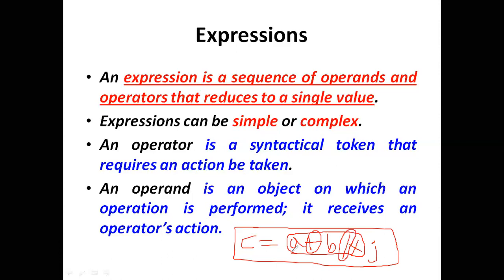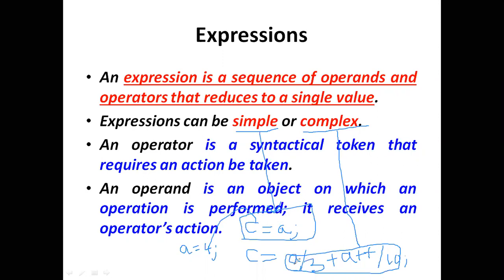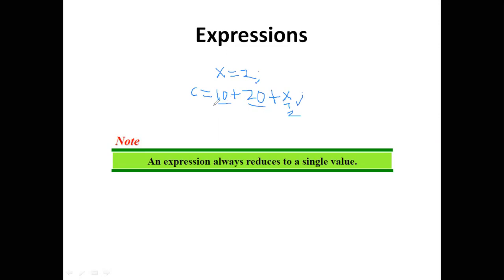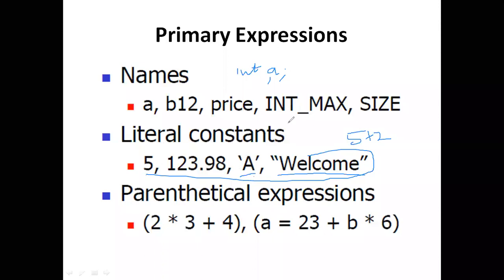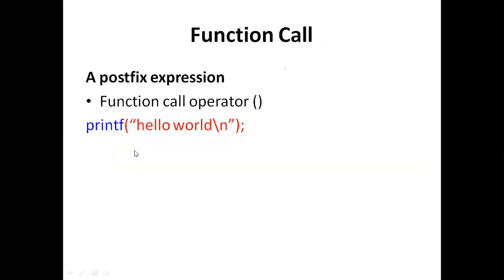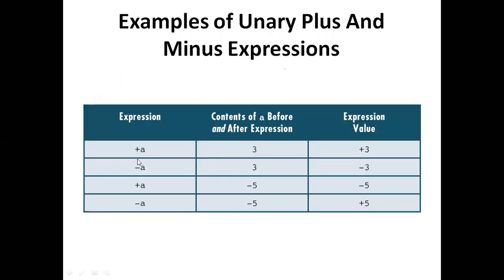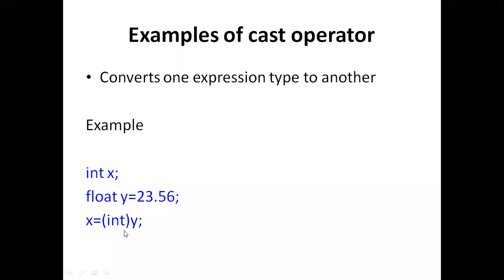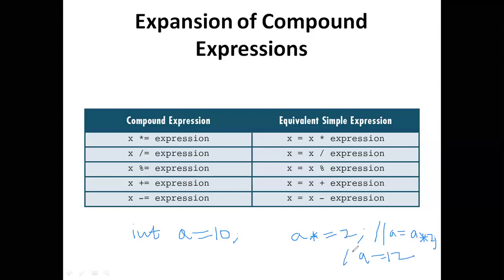Introduction to Expressions in C Programming by Murali Mohan Reddy Muchanthala